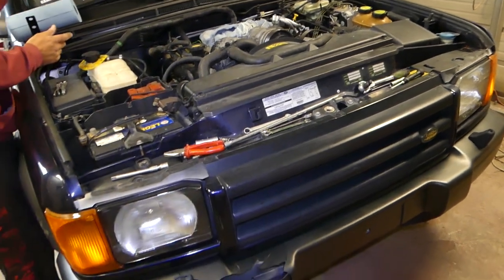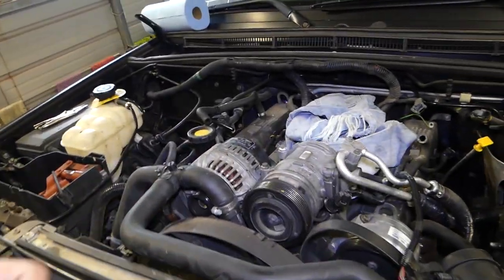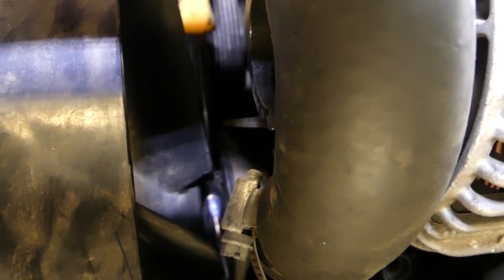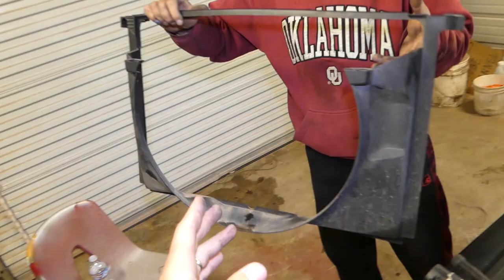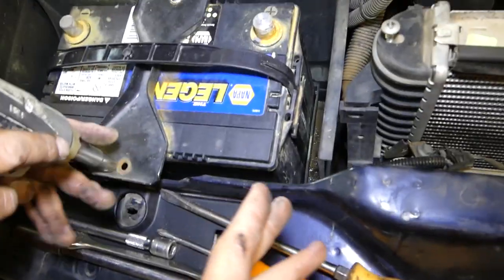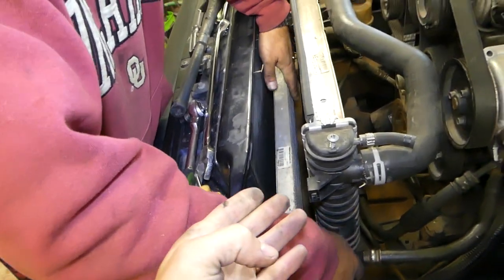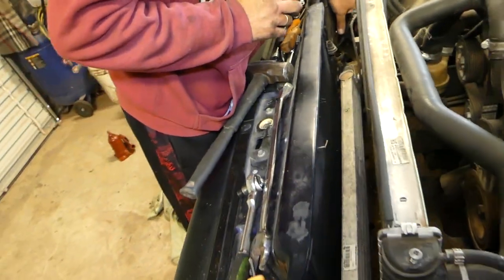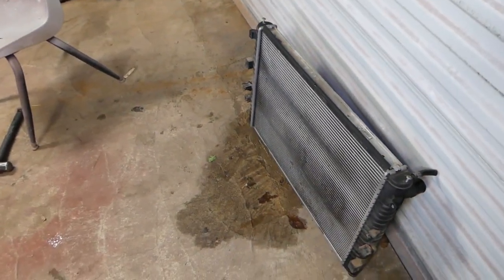LAND ROVER DISCOVERY RADIATOR REMOVAL REPLACEMENT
LAND ROVER DISCOVERY RADIATOR REMOVAL REPLACEMENT 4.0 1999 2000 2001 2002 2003

Hey guys, in this video we will show you how to remove or replace radiator on Land Rover Discovery 2. We demonstrated on a 1999 Land Rover Discovery 4.0 V8 radiator removal. If you need to replace or flush your radiator this information should be useful. Some years and models might differ. This one is equipped with the 4.0 engine.
This video might be helpful on:
1998 Land Rover Discovery 2 4.0 V8 Radiator Removal Replacement
1999 Land Rover Discovery 2 4.0 V8 Radiator Removal Replacement
2000 Land Rover Discovery 2 4.0 V8 Radiator Removal Replacement
2001 Land Rover Discovery 2 4.0 V8 Radiator Removal Replacement
2002 Land Rover Discovery 2 4.0 V8 Radiator Removal Replacement
2003 Land Rover Discovery 2 4.0 V8 Radiator Removal Replacement
2004 Land Rover Discovery 2 4.0 V8 Radiator Removal Replacement

•Camera
Panasonic Lumix FZ300
•Tripod